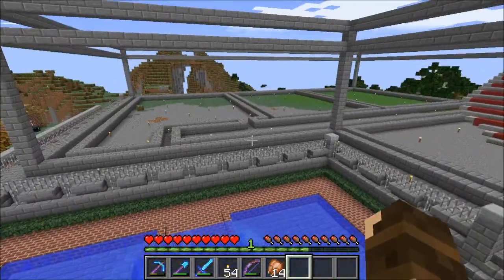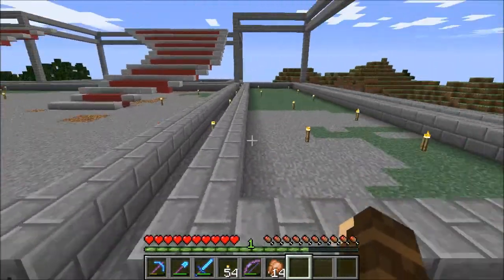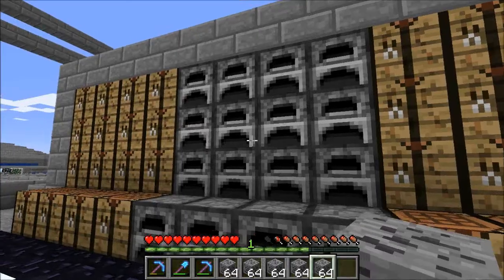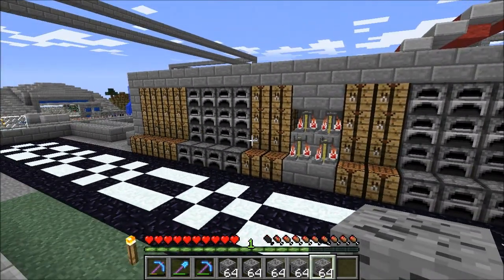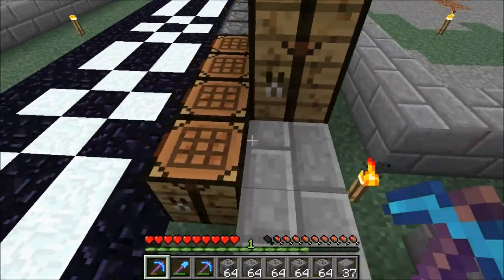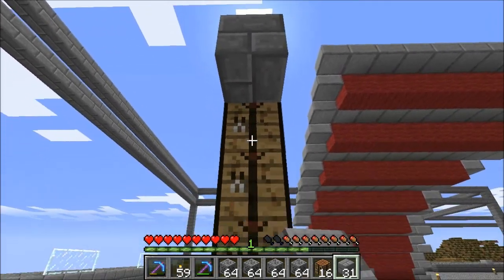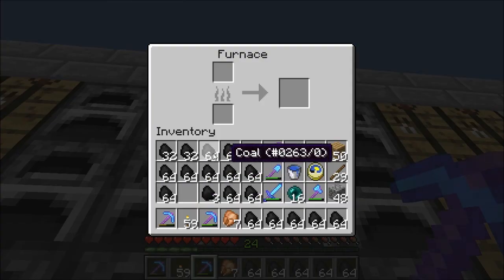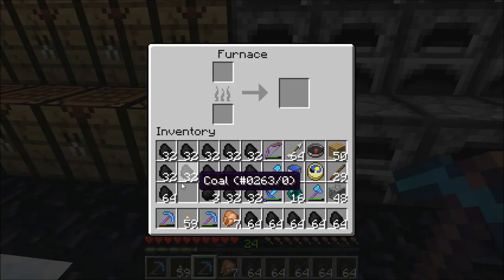KrankyKraft Minecraft Server [019] - FFS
Fun and games from the KrankyKraft Minecraft server!

Intro/Outro music: King or an Alien by Dan-O (DanoSongs.com)